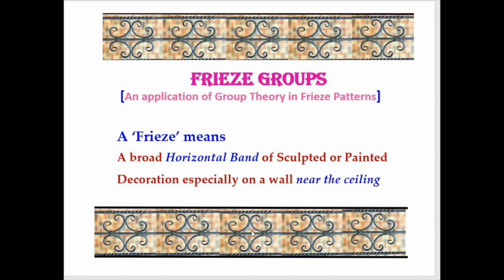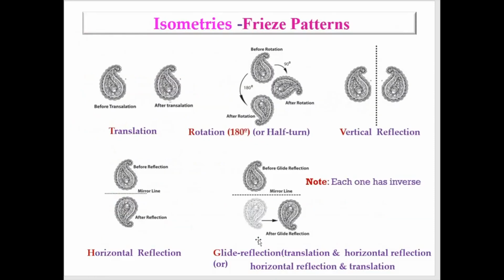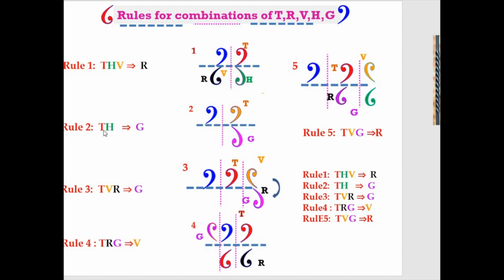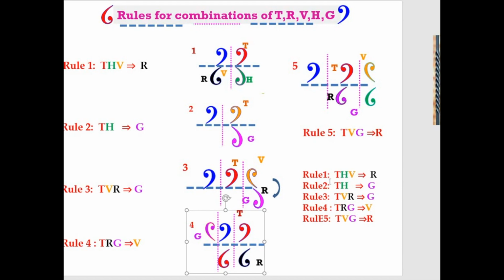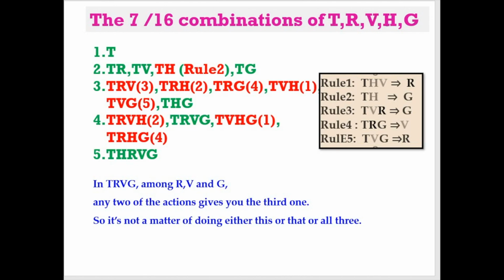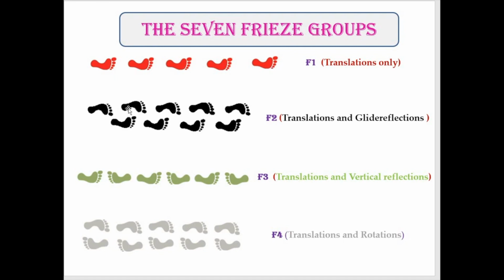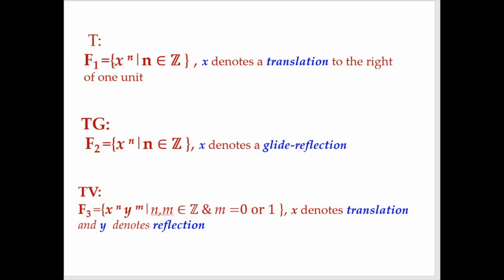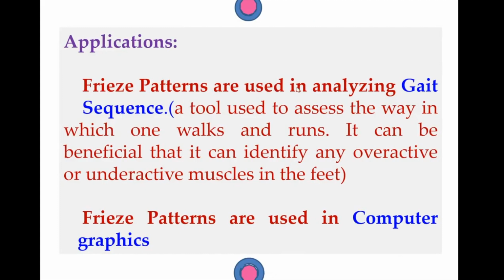Examples of Groups - 11 | The seven#friezegroups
In Mathematics, a frieze or frieze pattern is a design on a two-dimensional surface that is repetitive in one direction. Such patterns occur frequently in architecture and decorative art. Out of the 16 possible combinations, with the help of Group theory (using certain rules 7 combinations give rise to the 7 groups F1, F2, F3, F4, F5, F6, & F7 and they are termed as Frieze Groups.